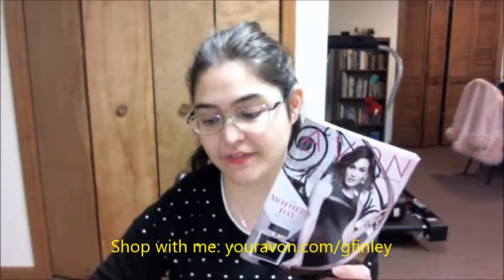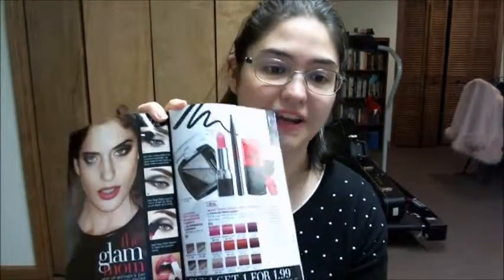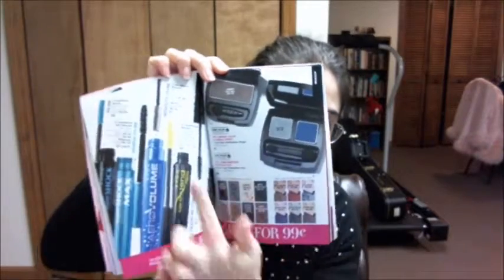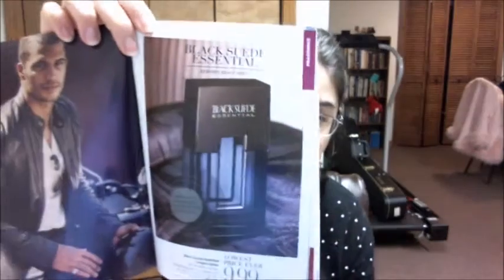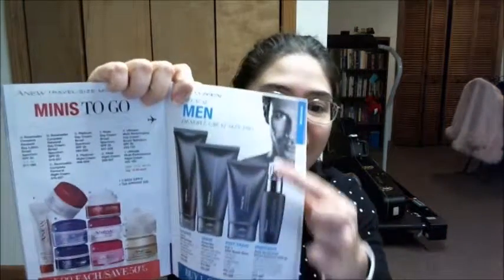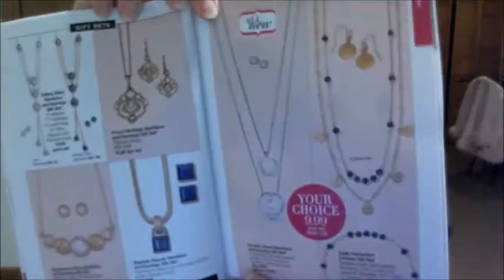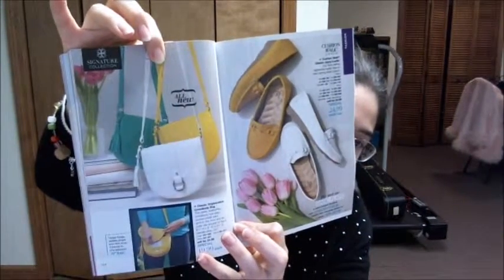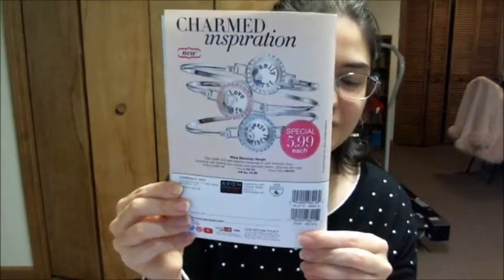AVON Campaign 9 2016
This time we are looking at Campaign number 9. Prices expire April 13.